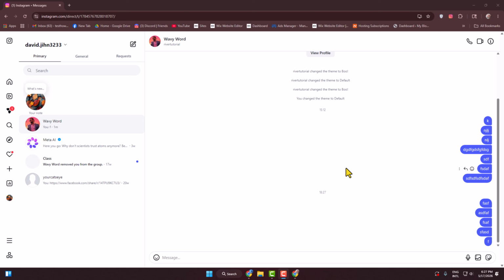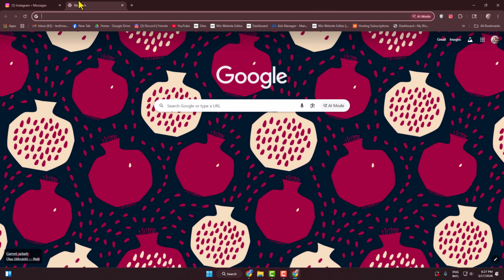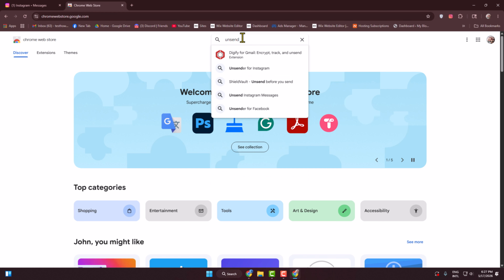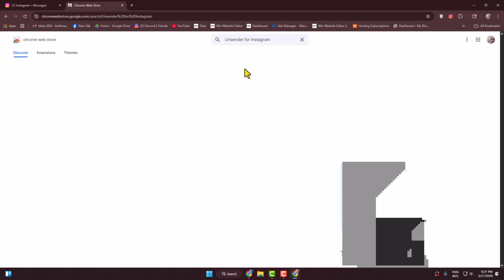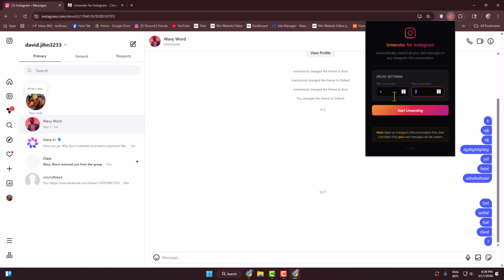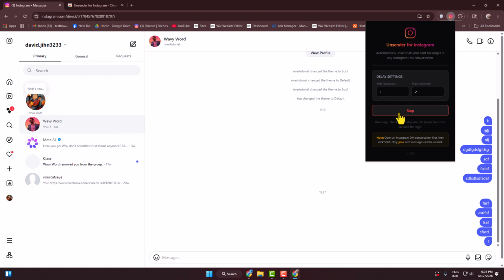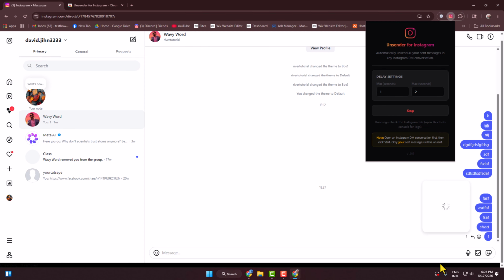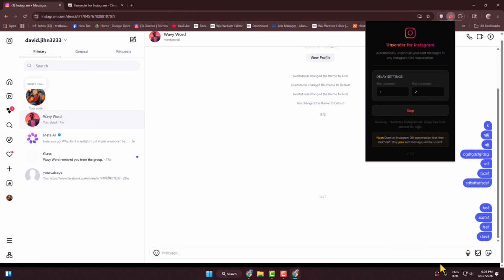How to Unsend All Messages on Instagram At Once (2026)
Learn how to manage and remove Instagram messages and understand whether you can unsend all chats at once 📱💬 This guide explains the real options available, including Instagram’s limitations and safe ways to delete messages manually 🔐🗑️

✅ Learn how to unsend messages one by one in chats 💬
✅ Understand why “unsend all at once” is not available ❌
✅ Use Vanish Mode for disappearing messages 🕶️
✅ Clear conversations safely from your inbox 🧹

Take control of your Instagram chats and manage your privacy the right way with simple steps 🚀